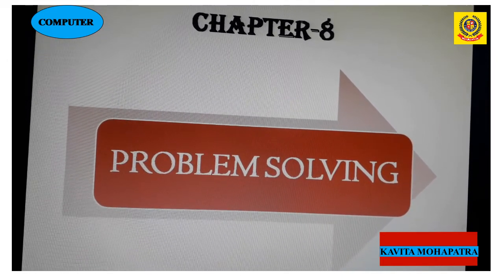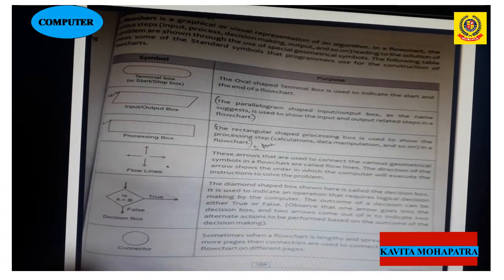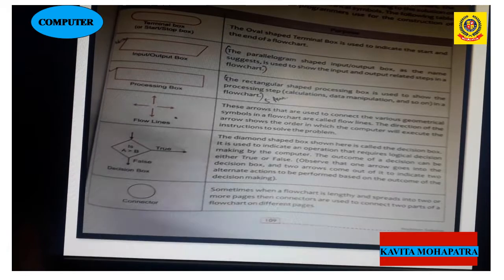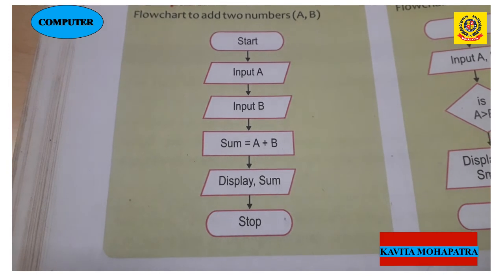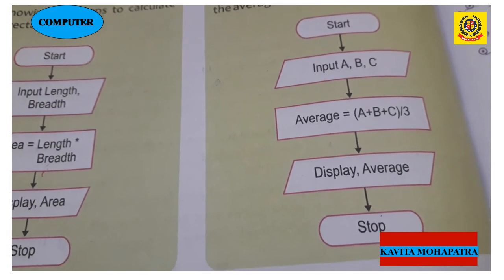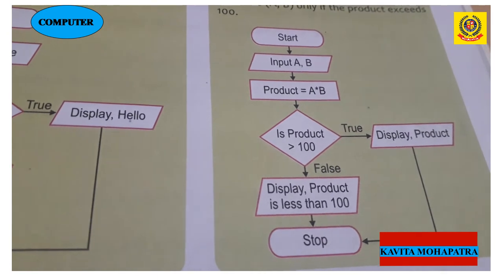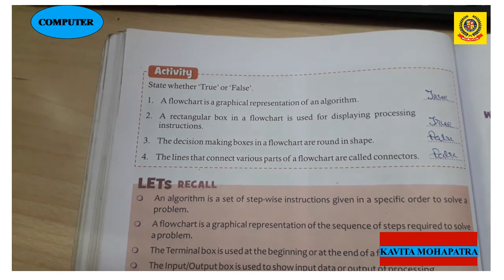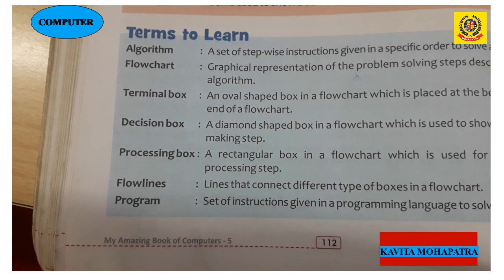5 computer~25~24122020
Problem Solving